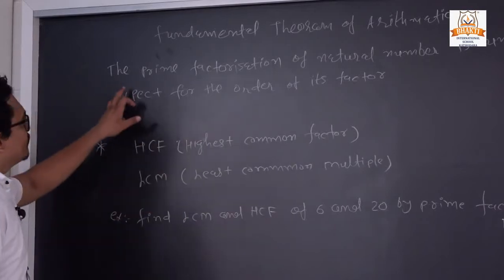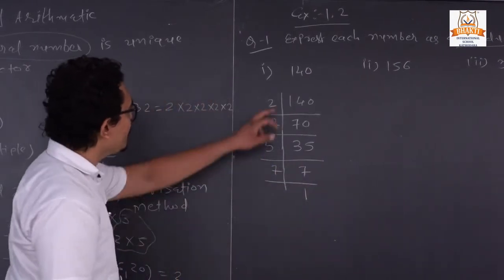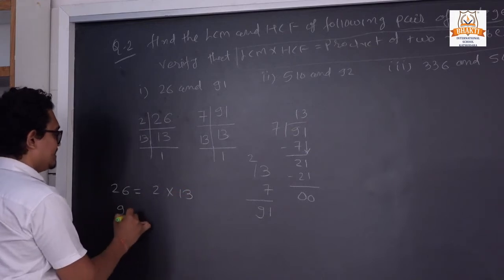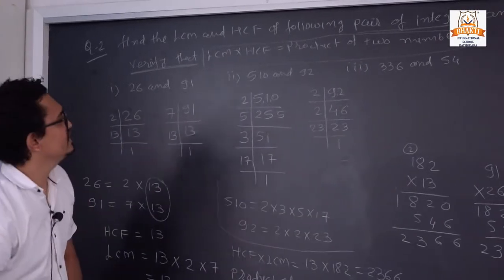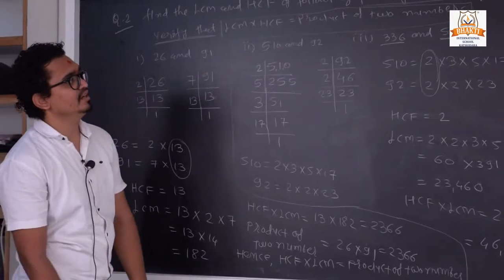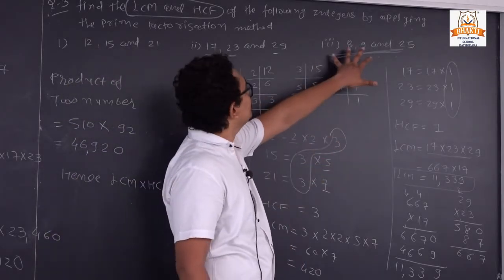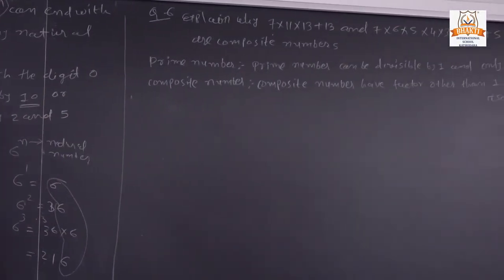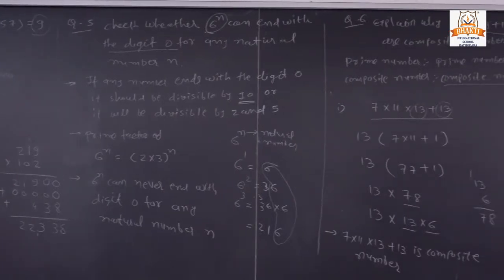CLASS 10 MATHEMATICS CH 1 REAL NUMBER PART 4